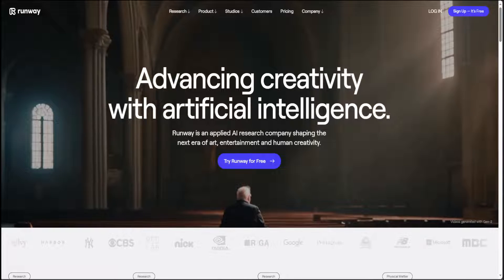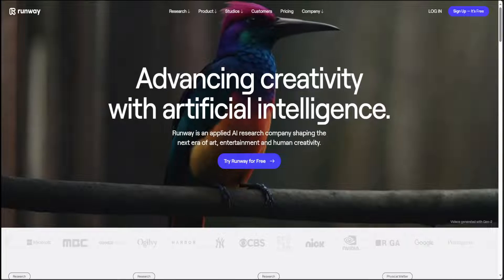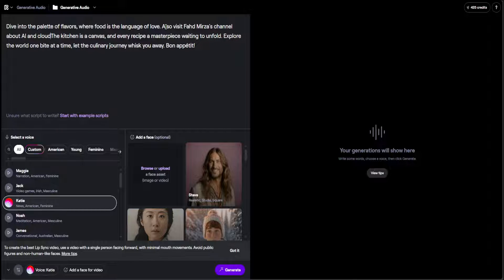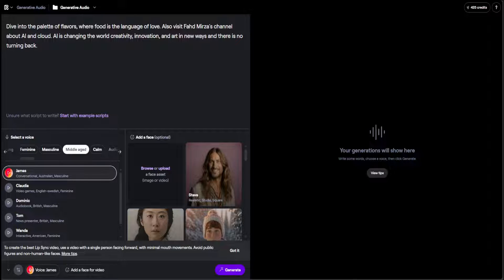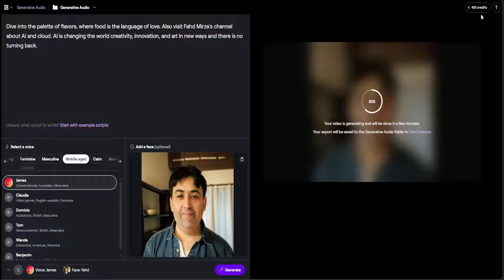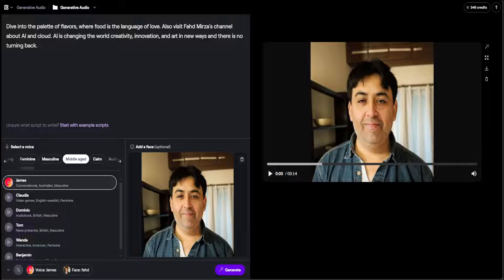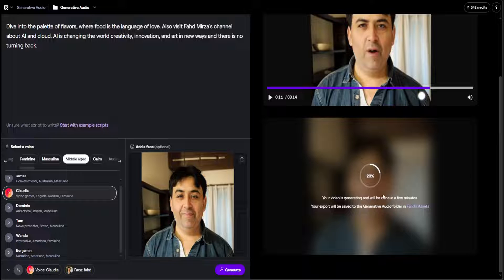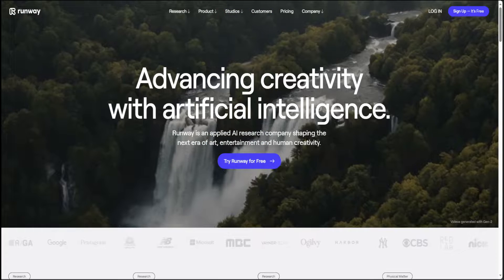Lip Sync with AI - Give Your Images and Videos a Voice - Runway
This video introduces Lip Sync feature inside Runway Generative Audio. Simply upload an image or video of your character then use Text to Speech, record a new audio clip or upload a prerecorded one to generate your lip-synced video.